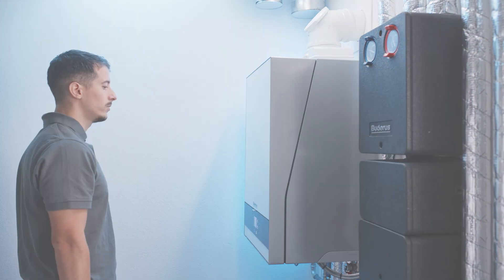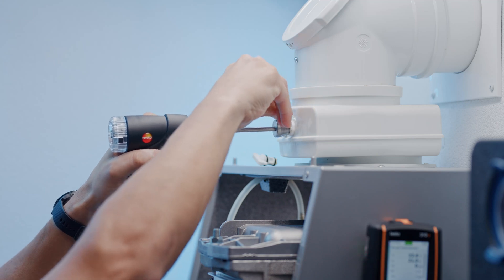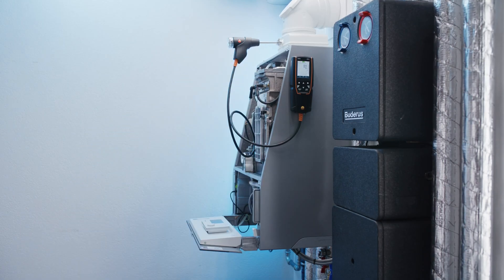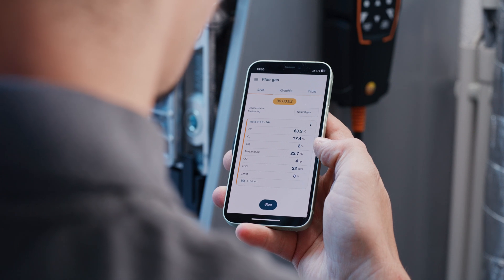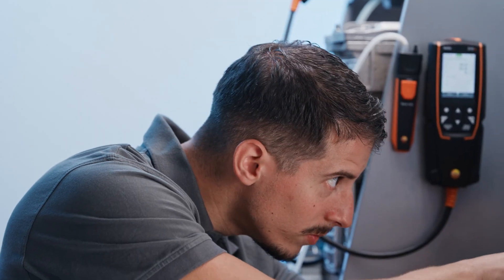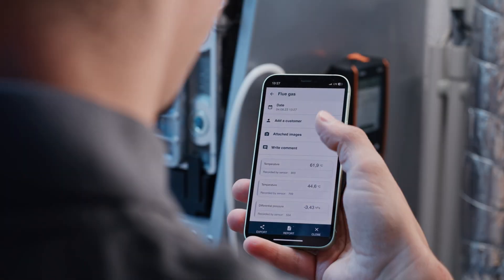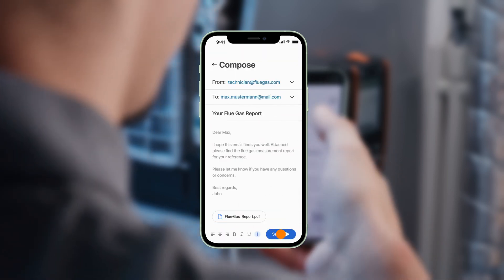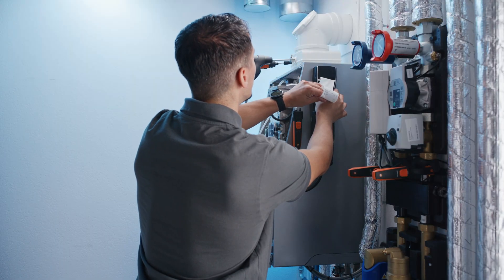| Be sure. Testo 310 Application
The company was founded in 1957 in Lenzkirch in the Black Forest region of Germany. The company has been privately owned since inception. Today, Testo consists of 37 subsidiaries and over 60 agents around the world.